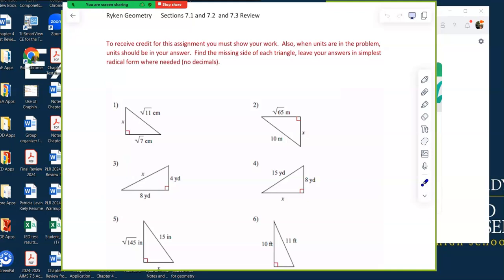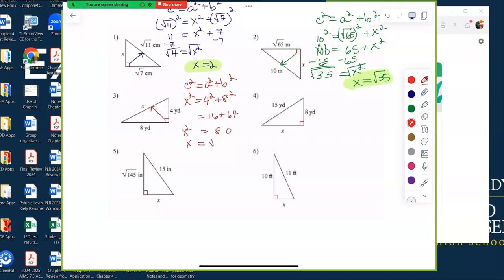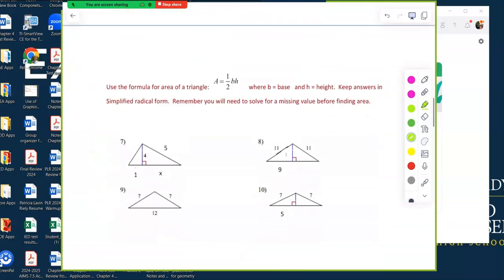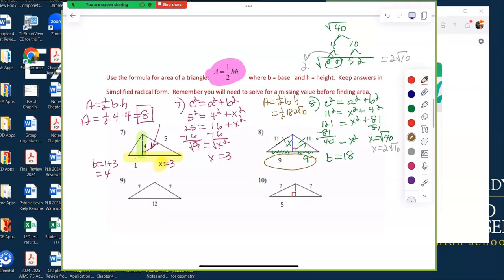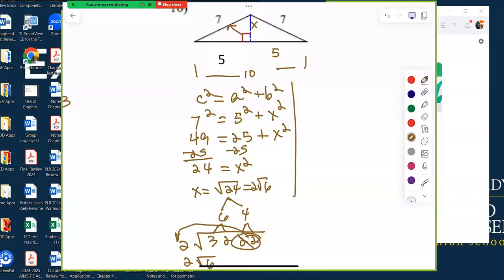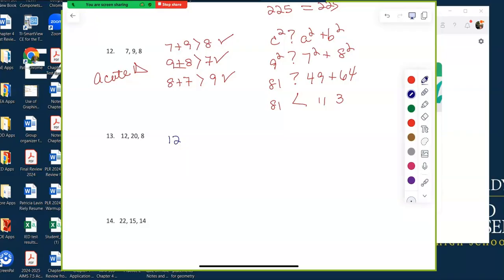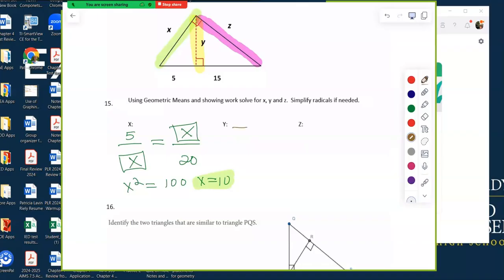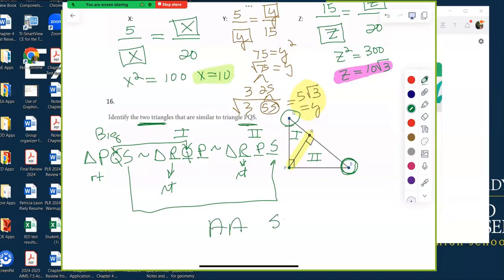Ryken Geometry 7 1 to 7 3 Review